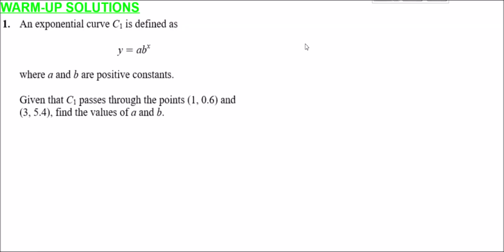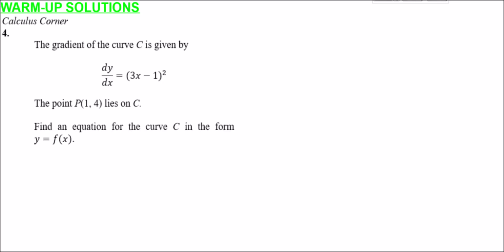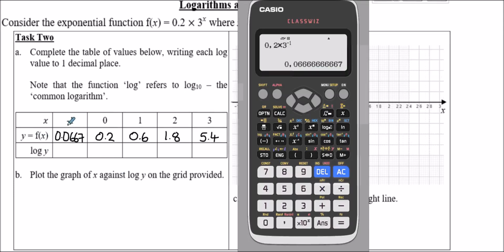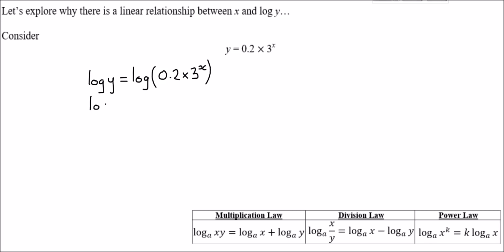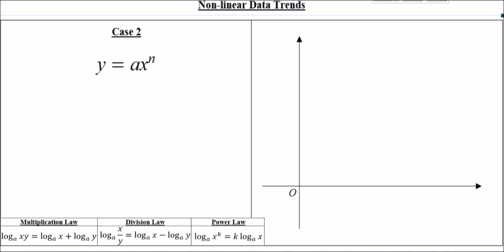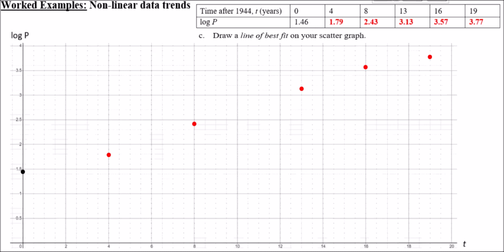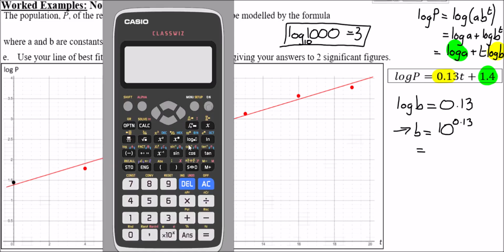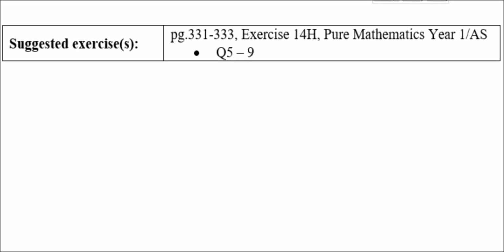Year 12/AS Pure Chapter 14.8 (Exponentials and Logarithms)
This video shows how we can use logarithms to transform graphs of two variables that have an exponential curve into models that have a linear relationship between the same two variables. This makes the relationship between the two variables easier to interpret and understand.

This lesson is meant as preparation for Exercise 14H, page 331 of the Pearson Edexcel Pure Mathematics Year 1/AS Textbook

Introduction: 00:00

Solution to Warm-Up Q1: 0:55
Solution to Warm-Up Q2: 3:28
Solution to Warm-Up Q3: 4:56
Solution to Warm-Up Q4: 8:18

LOGARITHMS AND NON-LINEAR DATA - Introduction: 11:26
Task 1 - Sketching the graph of 𝒚 = 0.2 x 3ˣ : 11:44
Task 2 - Graphing logy (= log( 0.2 x 3ˣ)): 14:20
Task 2a): 14:30
Task 2b): 17:45
Task 2c): 19:02

Explanation of why graphing log( 0.2 x 3ˣ) against 𝒙 produces a straight line: 22:37
Comparing log equation to equation of line of best fit from Task 2: 26:00

CASE 1: Transforming 𝒚 = abˣ to a straight line using logs: 27:43
CASE 2: Transforming 𝒚 = a𝒙ⁿ to a straight line using logs: 30:44

Worked Example 1a): 36:15
Worked Example 1b): 38:27
Worked Example 1c): 39:08
Worked Example 1d): 40:02
Worked Example 1e): 43:41

Worked Example 2a): 48:14
Worked Example 2b): 49:23
Worked Example 2c): 52:19

Suggested Exercises: 54:08